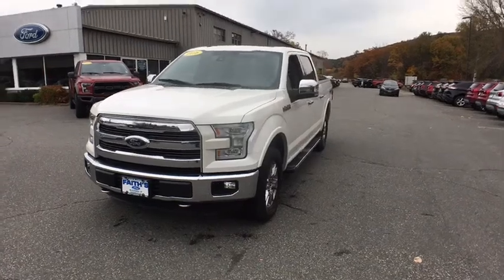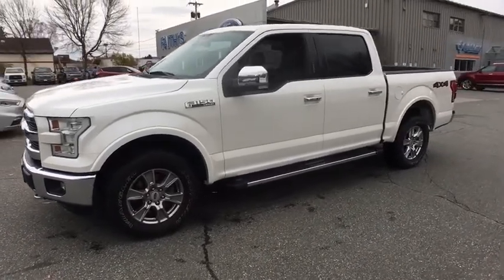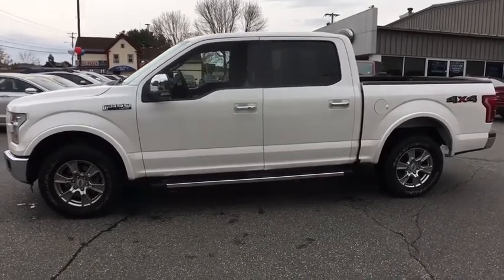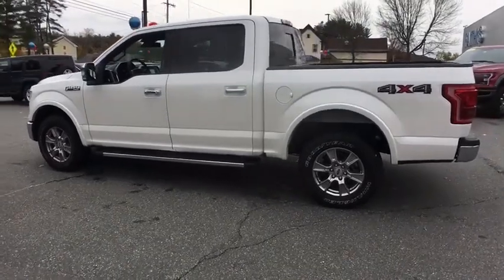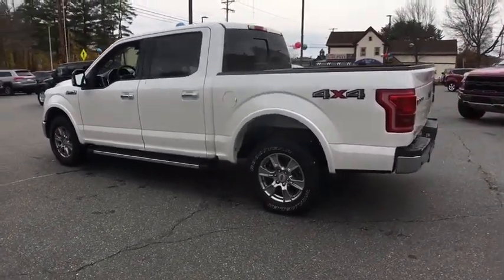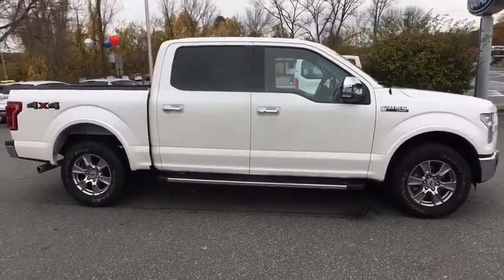2016 Ford F-150 Brattleboro, Bellows Falls, Keene, Claremont, Greenfield, VT P1289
White Platinum Metallic Tri-Coat Used 2016 Ford F-150 available in Brattleboro, Vermont at Faith's Ford Brattleboro. Servicing the Bellows Falls, Keene, Claremont, Greenfield, VT area.

4D SuperCrew, 6-Speed Automatic Electronic, ABS brakes, Compass, Electronic Stability Control, Front dual zone A/C, Heated door mirrors, Heated front seats, Illuminated entry, Low tire pressure warning, Remote keyless entry, Traction control. Odometer is 15476 miles below market average! 4WDbrWhite Platinum Metallic Tri-CoatbrbrbrStop by Faiths Ford Located at 1147 Putney Rd, Brattleboro, VT. We have the best selection of QUALITY Pre-Owned vehicles in all of southern Vermont, and northern Massachusetts. Need Financing? We have financing available for all credit types. Our goal is 100% Credit approval  Ask about our exclusive Faiths Vehicle Upgrade Program! Don't forget to ask about our free home delivery service!